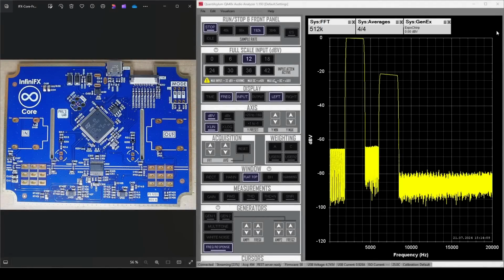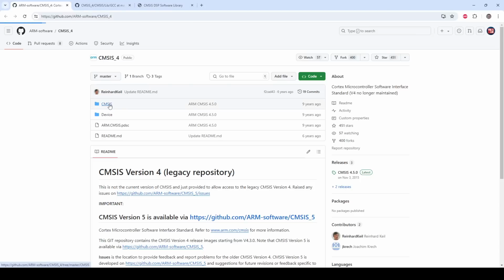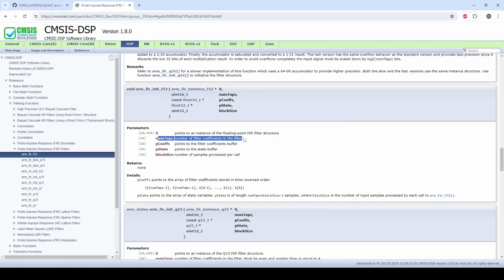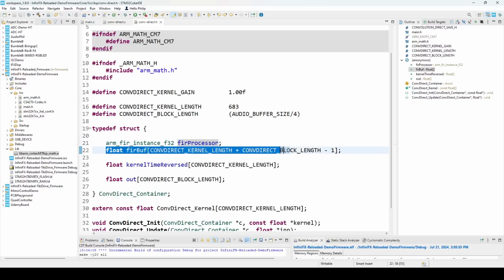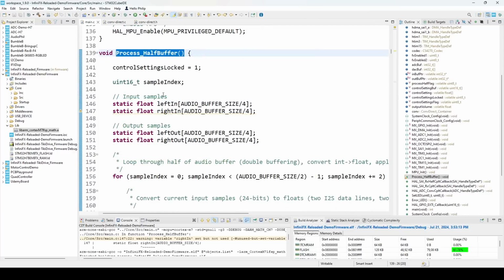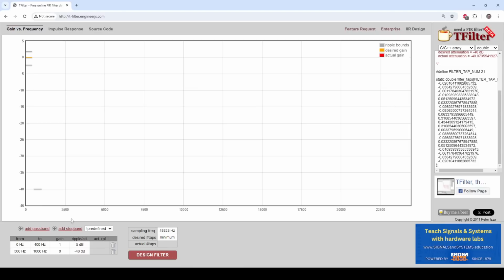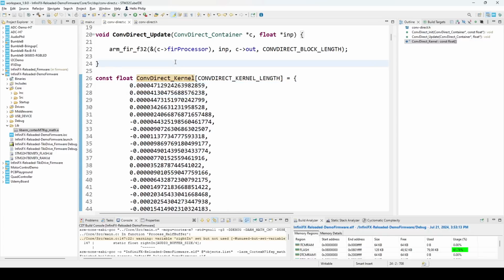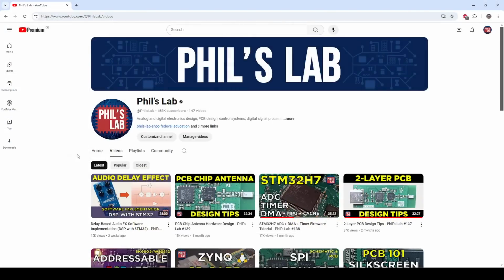STM32 Real-Time FIR Filter Implementation (CMSIS DSP) - Phil's Lab #141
How to implement a Finite Impulse Response (FIR) filter on an embedded system (STM32 microcontroller + CODEC) using ARM's CMSIS DSP library.

Segger J-Link Debug Probes; (AD)

[TIMESTAMPS]
00:00 Introduction
01:44 Previous Videos

02:33 PCBWay (Ad)

03:06 Required CMSIS Files
04:24 Adding CMSIS Libraries
06:00 CMSIS FIR Documentation

09:13 Software Implementation
16:17 Filter Design
21:41 Real-Time Test

25:23 Outro